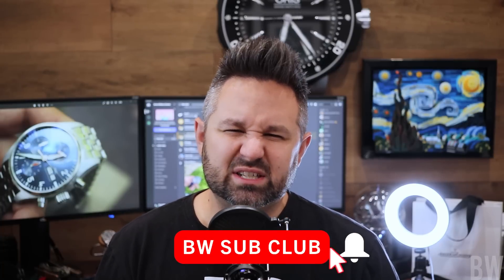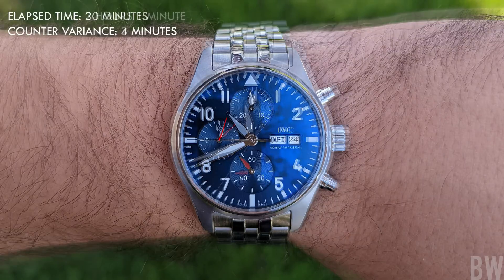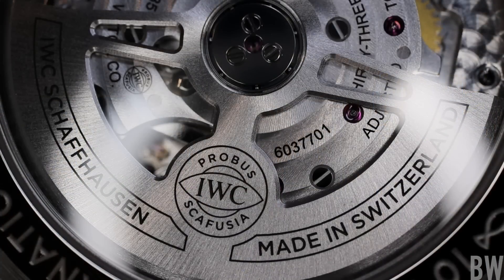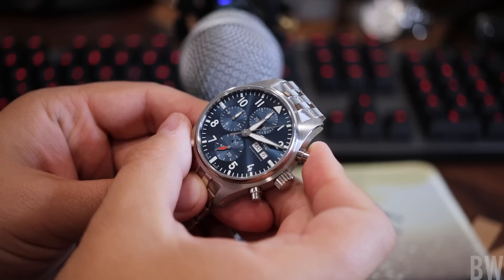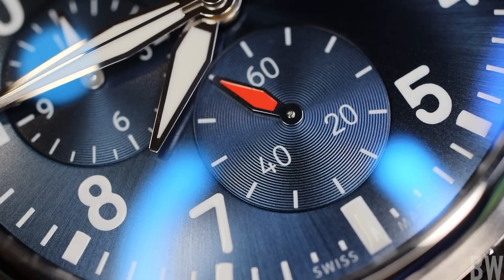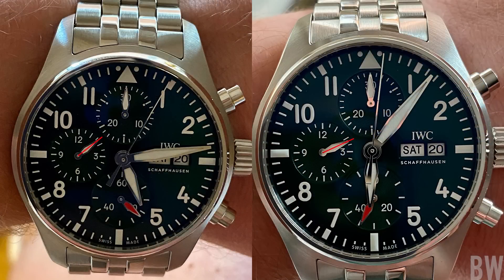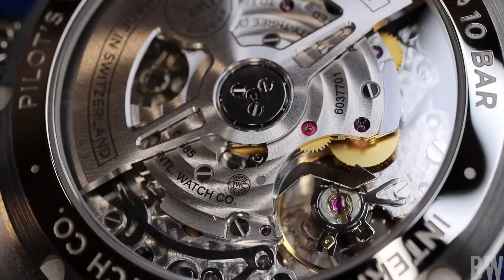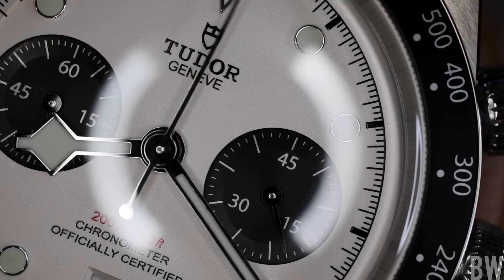No your chronograph isn't broken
Have you ever looked at your automatic chronograph and noticed that the elapsed hour hand should be pointing directly at an hour index mark, but it is slightly off? Often this causes concern. Is something wrong with my movement? Why is it off by what looks like minutes? Does the movement need to be serviced? Is it defective? What should I do? -All of those thoughts are normal to have when you notice this variance. Not to worry though, it is normal, and very common. The hour counter on most mechanical chronographs runs directly off the main barrel as a brake is disengaged. It doesn't run in sequence as a result of movement from the minute counter. A little variance is not cause for alarm. Next time you use your chronograph, take a look at the alignment of your elapsed hours at the hour mark. You'll see what I mean. My only concerns when buying a mechanical chronograph is- 1) Does everything reset properly to zero? 2) Is the general accuracy within spec? That's it. If you are going to be bothered by some variance in the hour counter. You should be a quartz chrono, or a mechanical one that doesn't have an hour counter.

0:00 - 2:01 Maybe I made a mistake
2:01 - 3:11 Mechanical marvels
3:11 - 4:10 How it works
4:11 - 5:23 What I care about
5:23 - 7:03 Replacement or refund?
7:03 - 8:46 Not cause for alarm